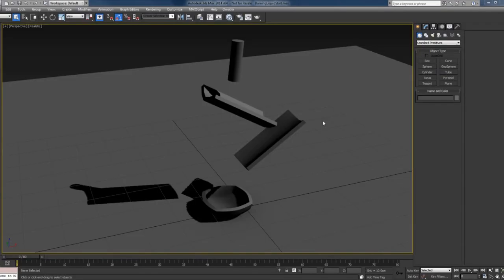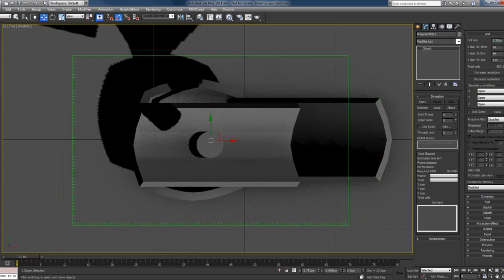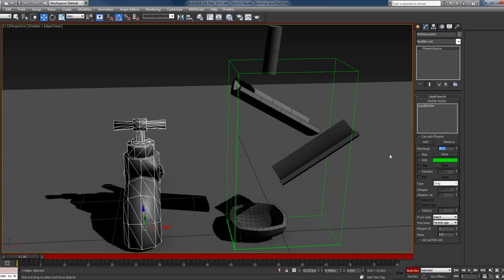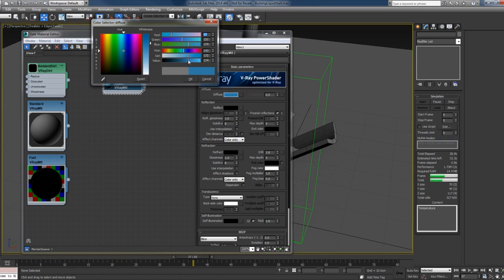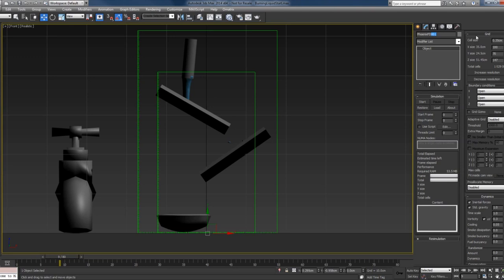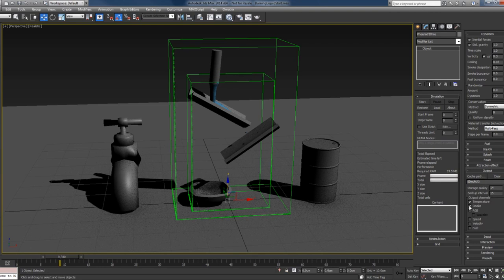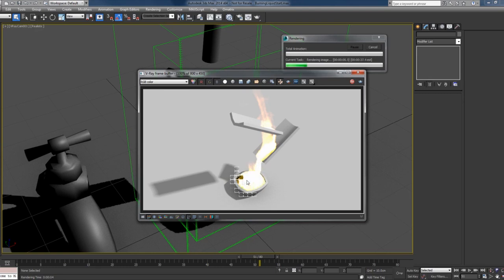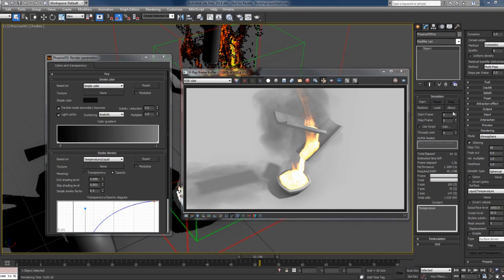3Ds Max & Phoenix FD Tutorial - Burning Liquid HD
3Ds Max & Phoenix FD Tutorial - Burning Liquid HD

This awesome tutorial was created by Tsetso on Vimeo, so make sure you check out his channel and show your support!